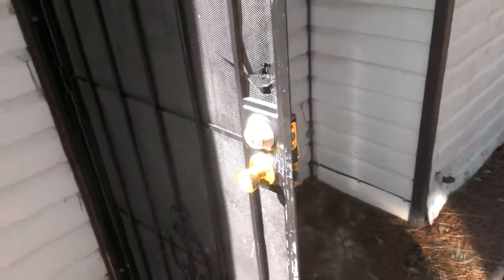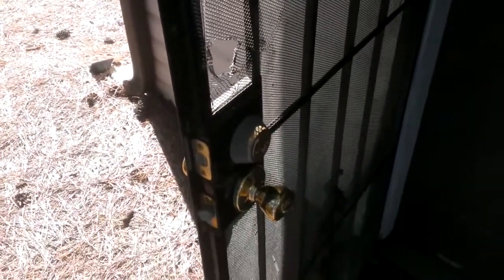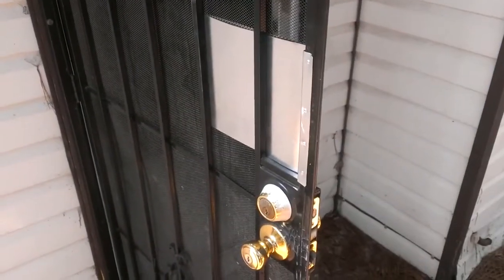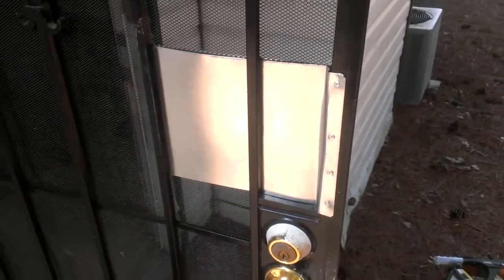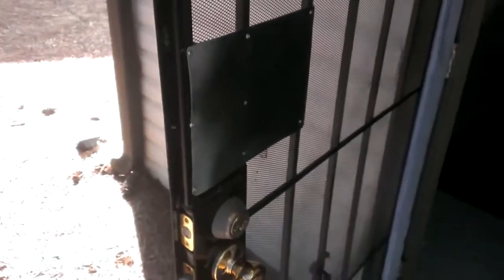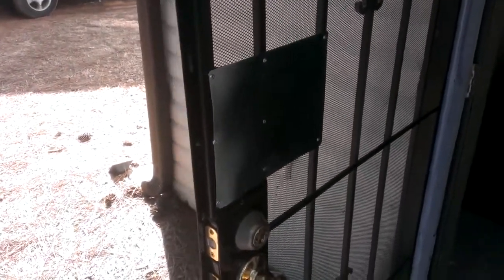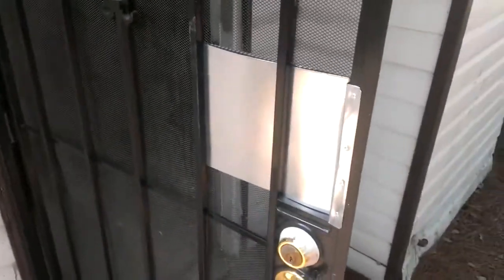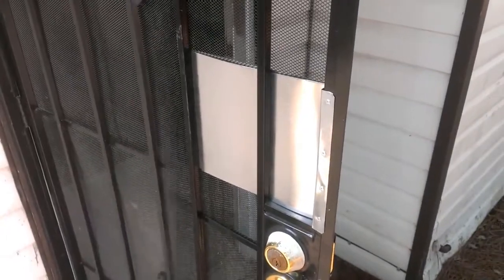Gate mesh repair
Security door screen repair.